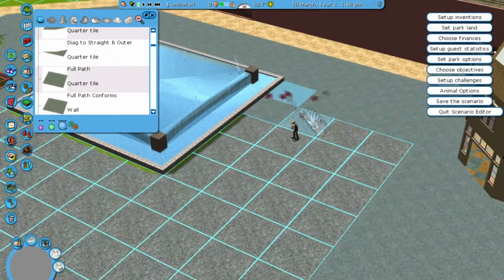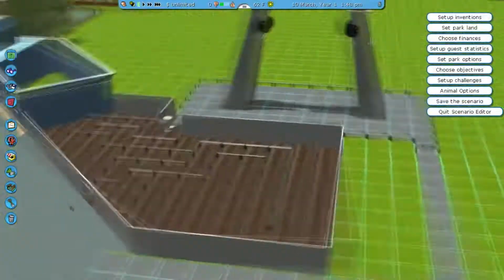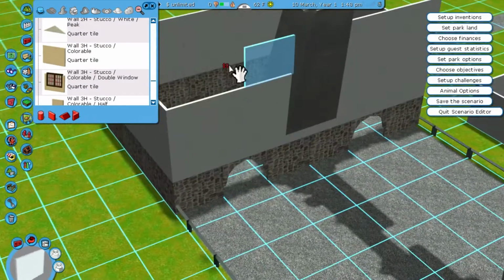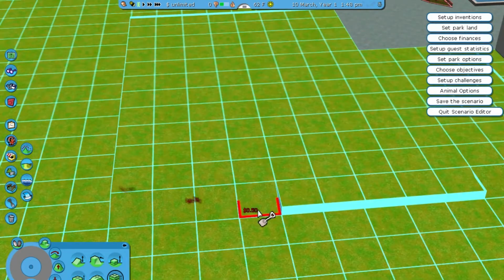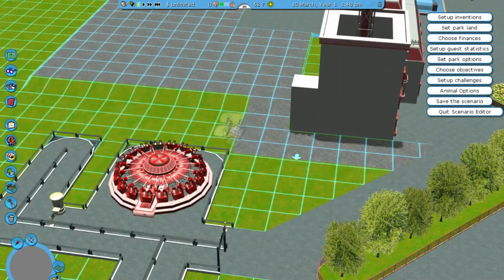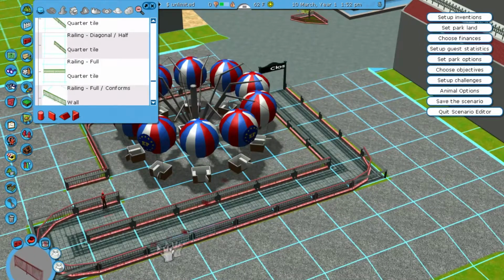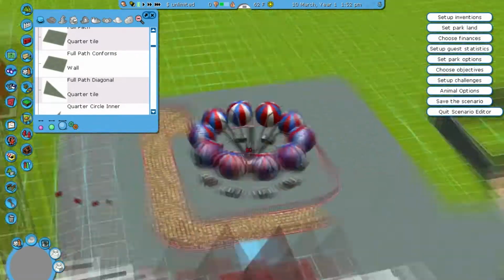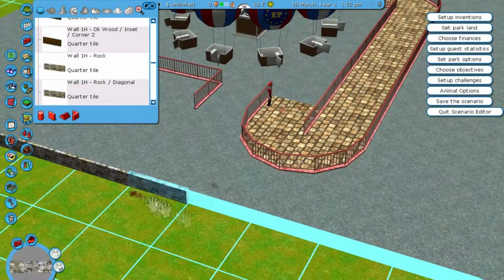Roller Coaster Tycoon 3 | Building a New Park With Custom Scenery and Time Lapse Part 4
Were back in RCT3 and I did a tiny bit off screen but not too much. I raise the terrain in an area and add a new ride balloon ride that actually fit in pretty well to be honest. I also start to work on some more detail work and work on the coaster a bit as well. Hope everyone is enjoying the park. I can't wait until it's completed!